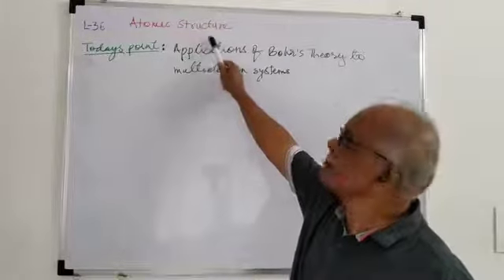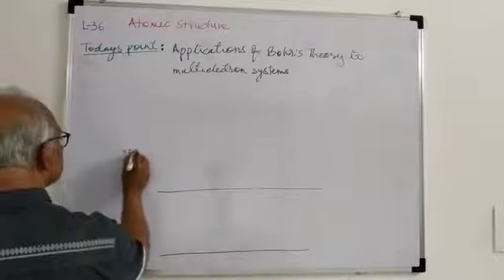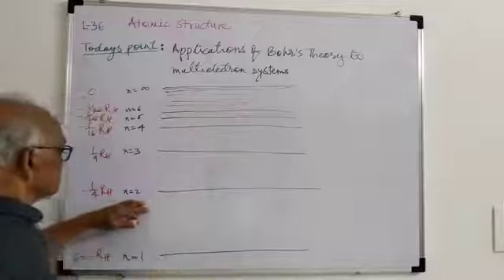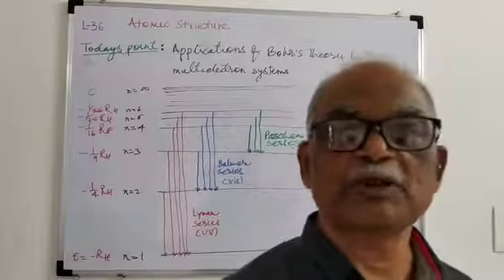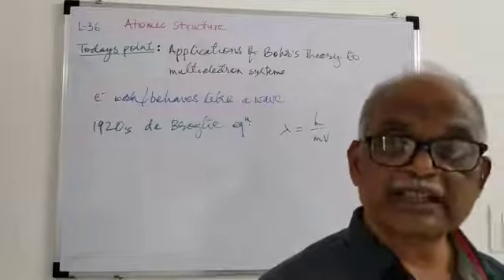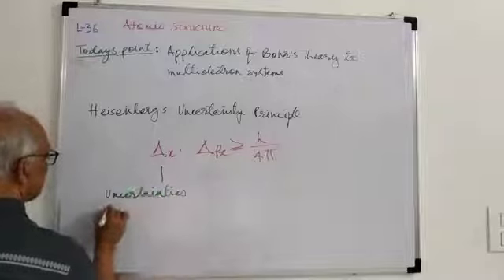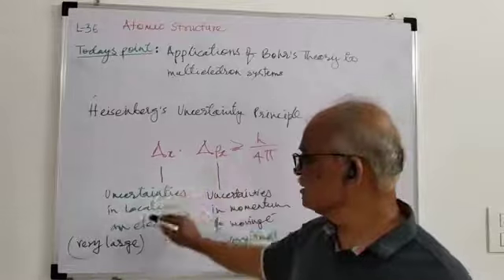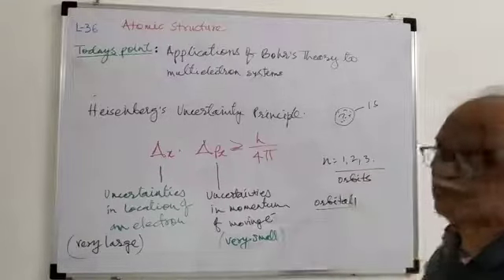Applications of Bohr's Theory to multi-electron systems @ Chemistry made easy by Dr Ashok Mulik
It explains:
1. limitations of Bohr's Theory to multi-electron electron systems and does not support circular orbits but suggest elliptical orbits.
2. experimental spectroscopic data suggests testing of Bohr's Theory and it's modifications.
3. Lyman series, Balmer series, and Paschen series.
4. Important characteristics of electron i.e. it's wave nature.
5. de Broglies equation for wave nature of an electron.
6. Heisenberg's uncertainty principle which shows large uncertainty about location of electron but less uncertainty about momentum of electron. It rejects the need to describe the orbits of electron but supports to consider the orbitals i.e. the region of finding an electron around the nucleus of an atom. @ Chemistry made easy by Dr Ashok Mulik.
students: MPSC, UPSC, MSc.,BSc., JrCollege.